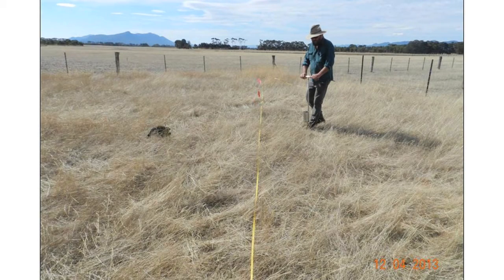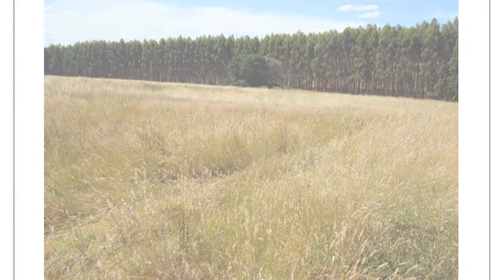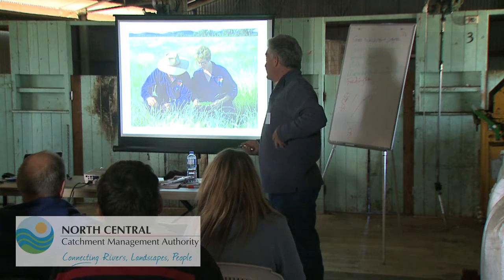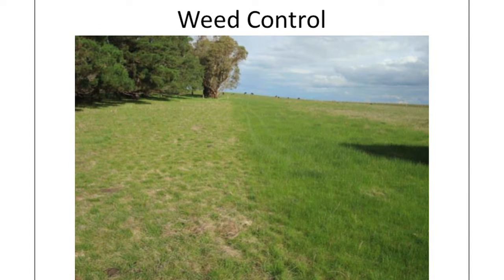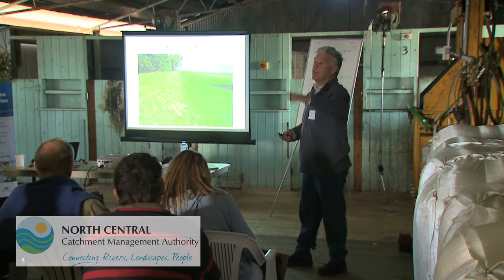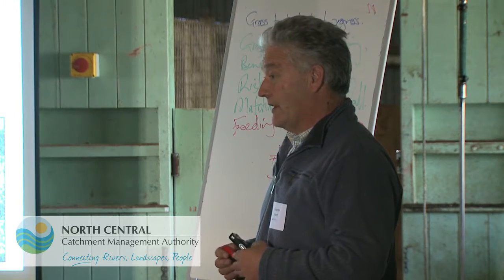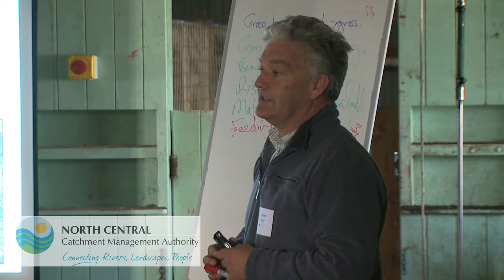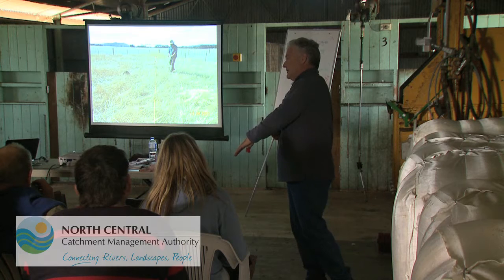Profitability through native grasses - Loddon Vale Part 2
Graeme Hand discusses the importance of grass litter decomposition as well as grazing management and the impacts on animal health.